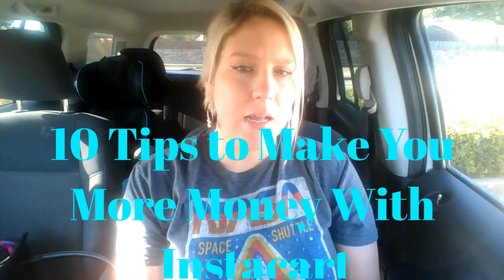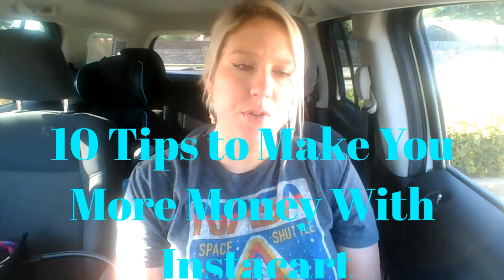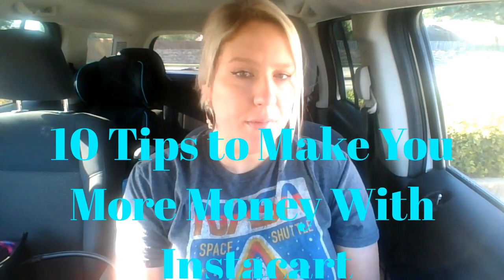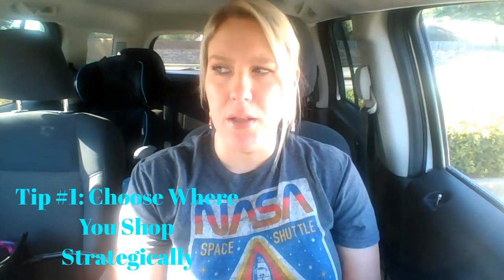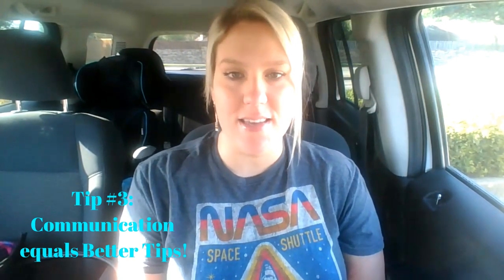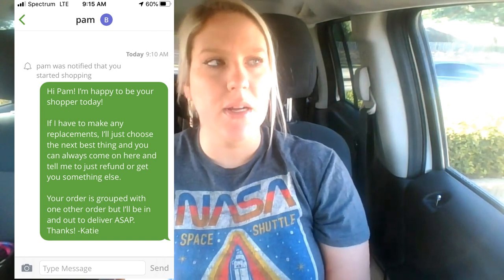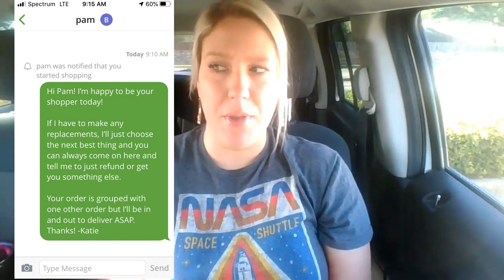10 Tips that make you more $$$ on Instacart!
When it comes to Instacart, like any other app, the key to making more money is to know the nuts and bolts of the experience. In this video Guest RSG contributor, Katie Heflin gives us 10 tips that will make you more money on Instacart. These tips will make you a more efficient Instacart Shopper, which in turn will make you more money since you will either receive higher money tips or you'll complete batches faster which will let you do more of them in a given hour. This video on  being a delivery driver for Instacart has been produced by The Rideshare Guy.